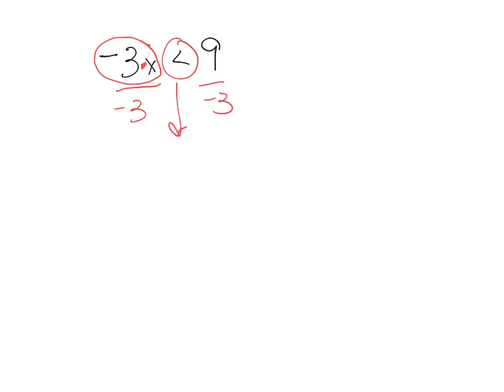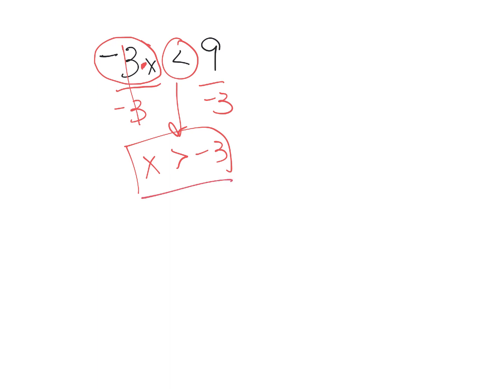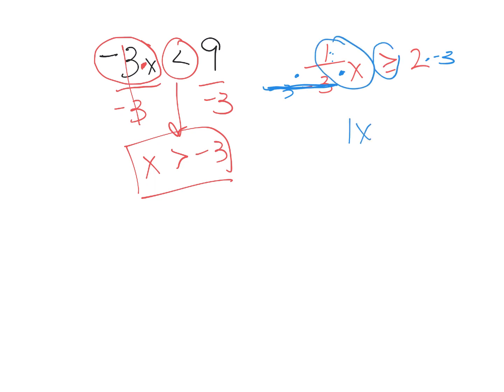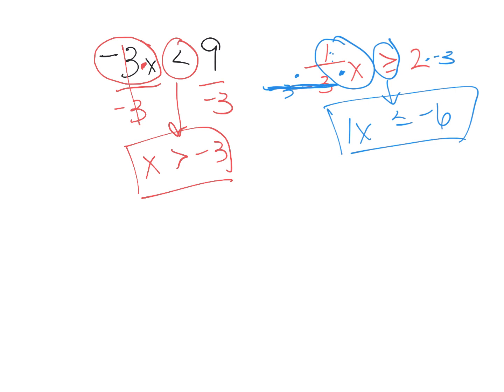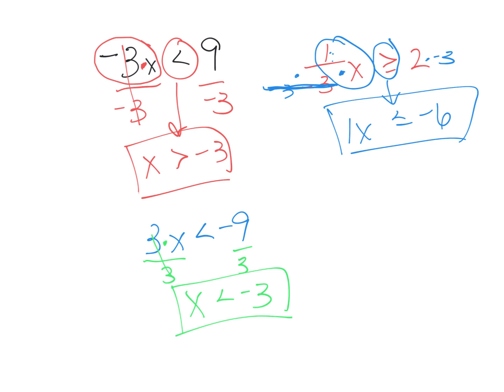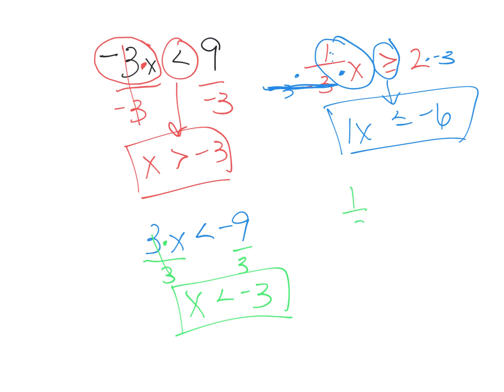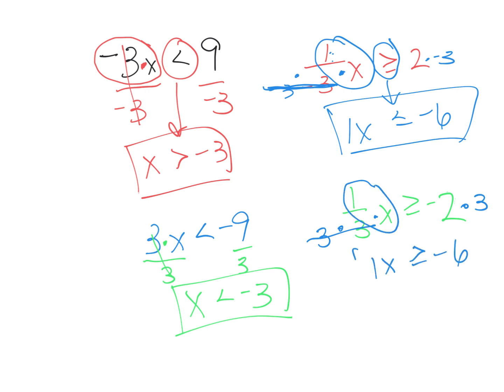2.3 notes Alg 1